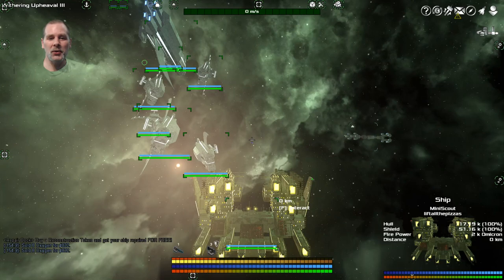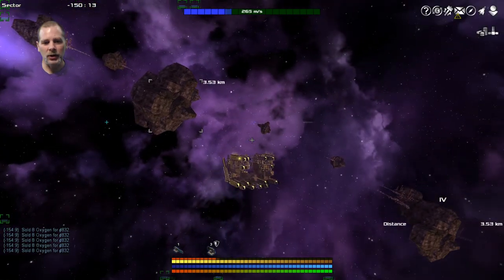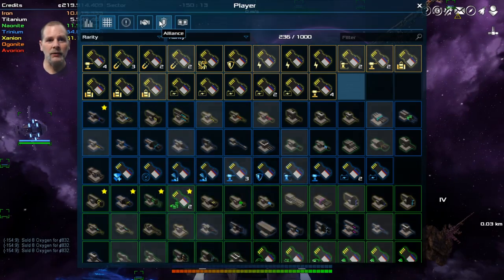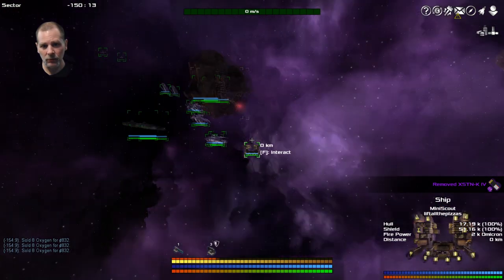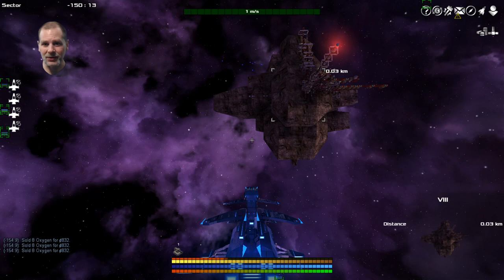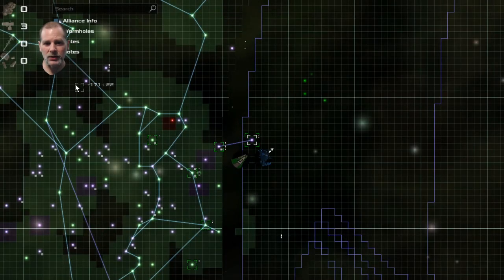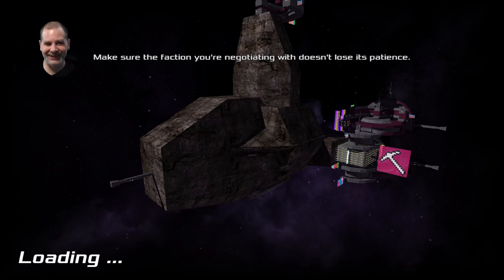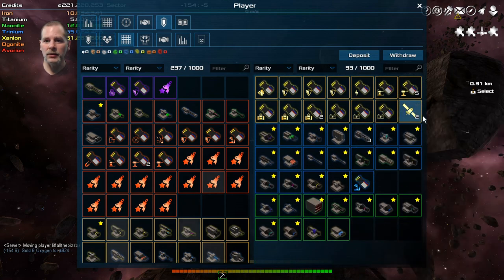✔Crossing the Barrier‼ Let's Play Avorion S1E33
Avorion is now a full release game! Let's check it out! I've had my eye on this game since it entered early access a few years ago so I'm really excited to play it now and I suspect I'll get a lot of play time out of this one. :) Join me on the server as I'm playing this series as a multiplayer game!

This game was given to me by the developers.

bitcoin:1D2sXtawzbWhd1mYtEbka5noaBHbASoxCd

- Access to 7dtd & Avorion server
- Discord server

Thanks to my supporters: MuffinMan, Storfirn, Nick Edwards, Kara Croft, Korathal Jones, Gerard Stafleu, DataLoreQ, Boudinot1776, TheSlacker64, Anonymous, AlexDurrani, Talleyrand, Nick Manke, Fazer Jorda, Georg Klang,  Sagareth, Adam Saunders, Anders Hellbom, Edward Dolezal, Unity Gamer, Modus Moron, Paul Lovekamp, Kobseryqum.

♫ ♪ Intro: Rise by Ampyx

♫ ♪ Outro: Faded by Alan Walker